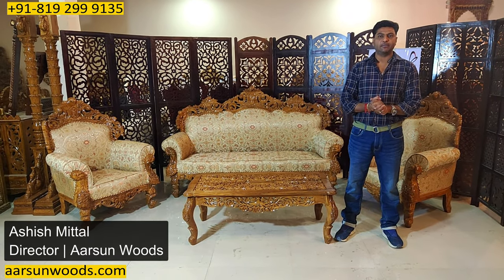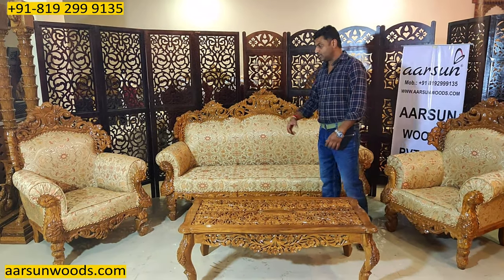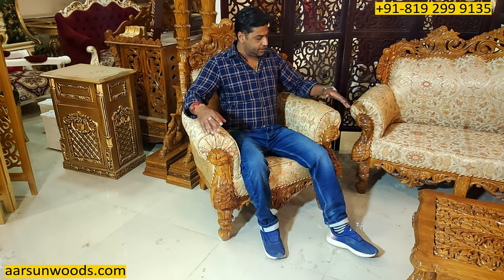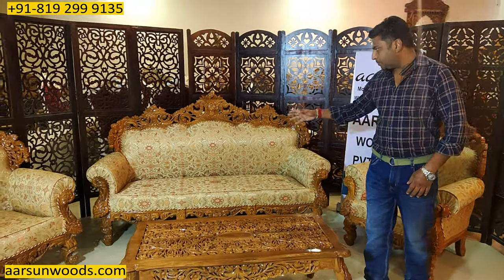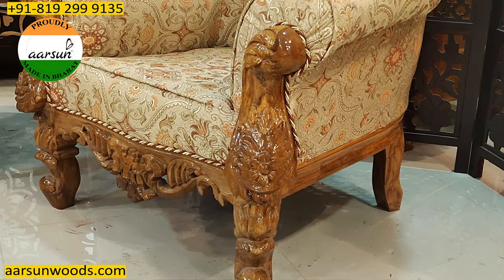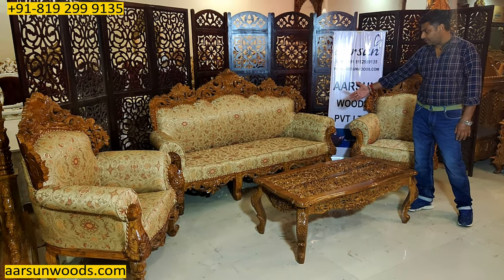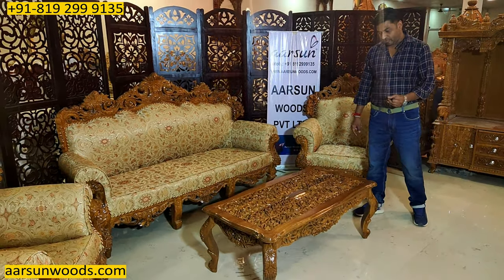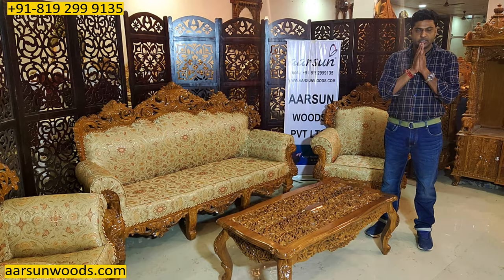#378 Wood Sofa | Sofa set | Living Room Sofa | Home Sofa | Sofa Factory | Aarsun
Traditional Wood carving Sofa Set in Teak crafted for your home | Aarsun
The Traditional Luxury Sofa Set is a masterpiece that can perfectly fit in the living room of every house. Aarsun brings to you a modern and comfortable Teak wood sofa set for your living room. The 5 seater sofa set is made of premium quality Teak Wood with both side floral carving. It has an elegant design that enhances the interior decor of your living room. The upholstery of this sofa makes it very comfortable to sit while the floral carving back gives the traditional look to the set. The front base consists of floral carving similar to the upper back. The unit is supported by four beautifully carved legs.

0:00 Intro
1:30 Product Size
2:04 Carving details
2:30 Fabric options
3:12 Customization Available

Sofa for home
sofa price
wood sofa price
wood sofa for living
living room sofa set
sofa with table
sofa designs
sofa images
sofa ideas
best sofa company
sofa factory
top sofa manufacturer
best sofa maker